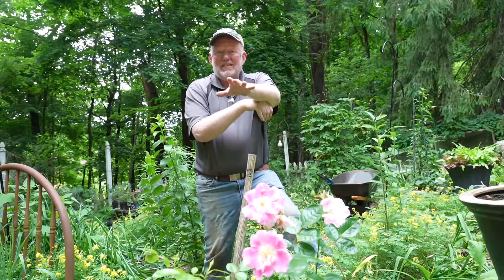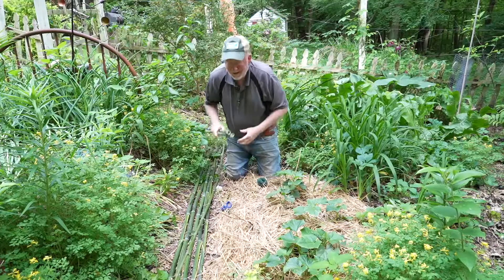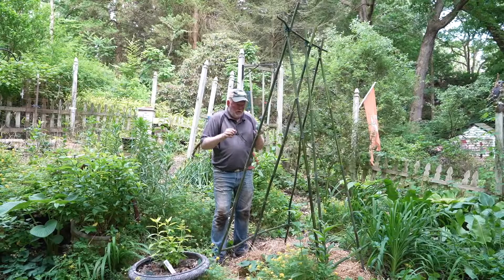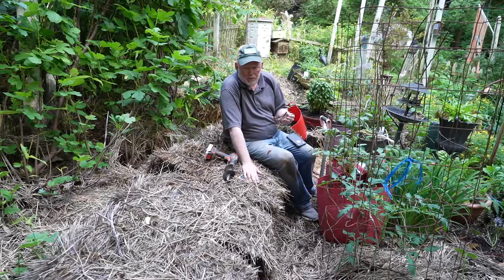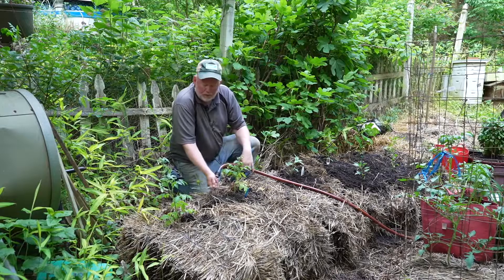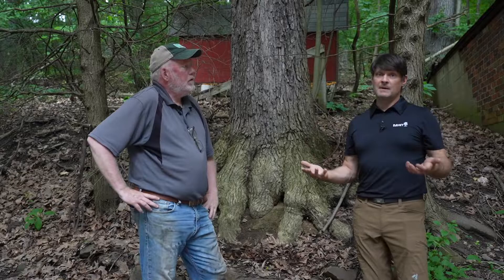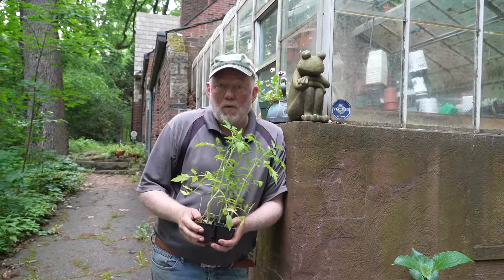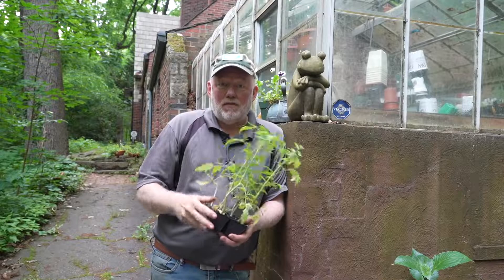Episode #2 Build a trellis, plant in straw bales and what to expect when an arborist visits.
This week's episode, Doug uses his old Boy Scout skills to put together a simple trellis to grow things vertically.
He's also repurposing straw bales, used to protect a fig last winter. Doug demonstrates how to plant in a straw bale.
Rob Kruljac from The Davey Tree Expert Company explains what you should expect when a certified arborist visits your landscape. They will visit for free by the way.